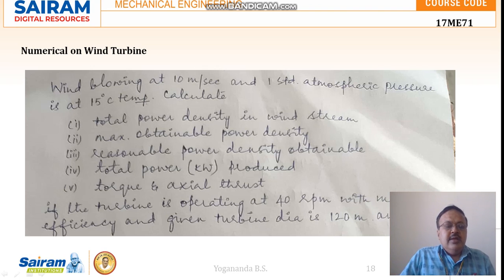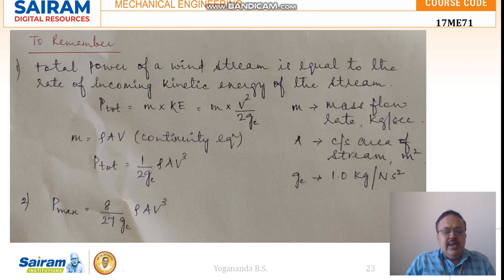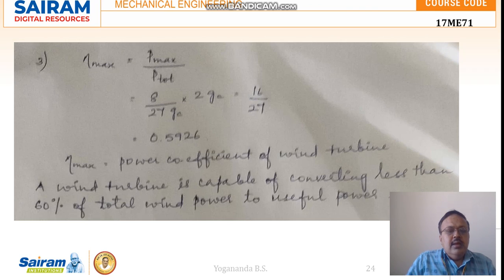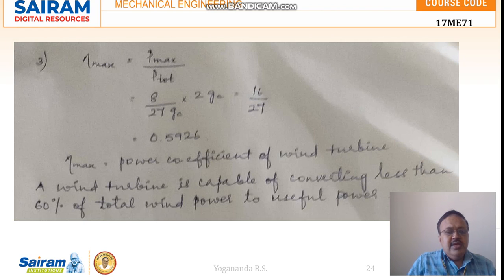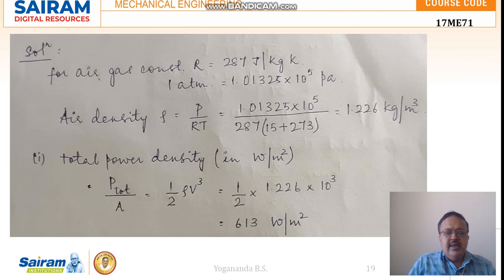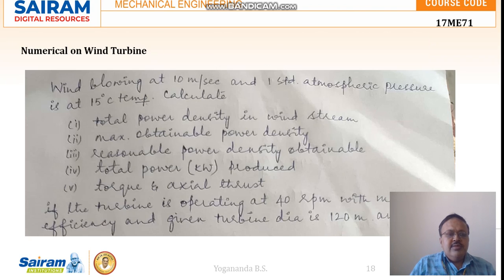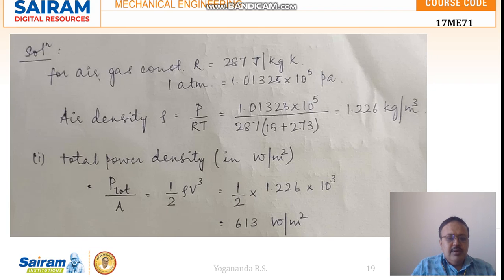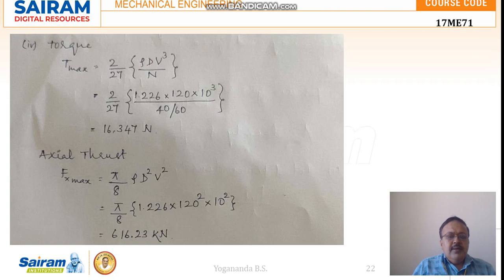Lecture Video 3_17ME71_Module 4_Tidal Energy_Yogananda